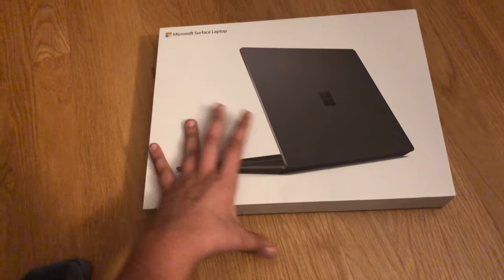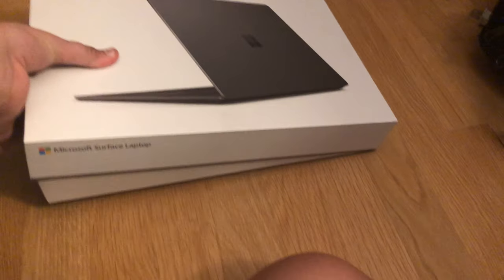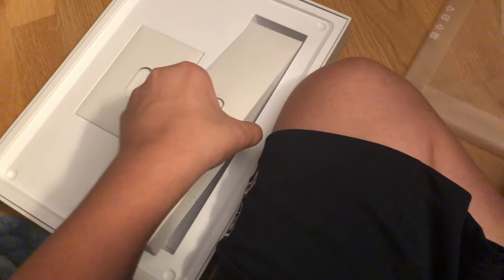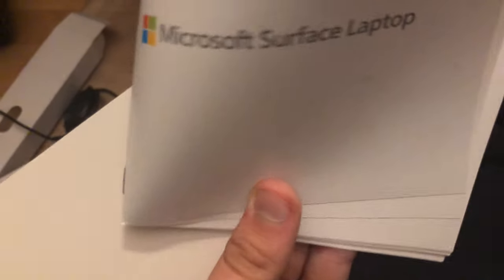Unboxing of my surface laptop three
This is an old video that I forgot about completely so I thought I would upload it to see what you get in the box when you purchase a surface laptop. Here is the link for this one.

Surface laptop 3: Microsoft Surface Laptop 3 13.5" Touch-Screen Intel Core i5 - 8GB Memory - 256GB Solid State Drive (Latest Model) Matte Black (Renewed)